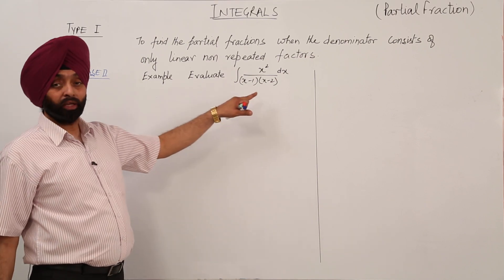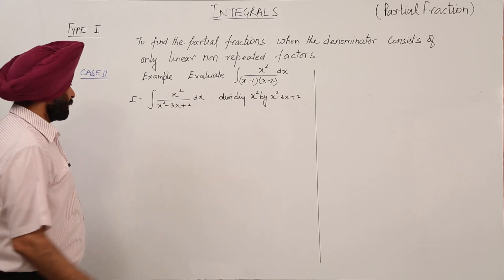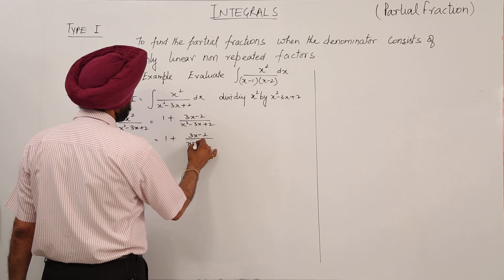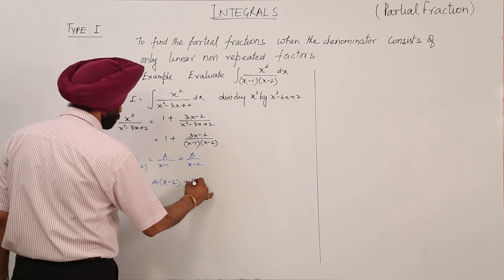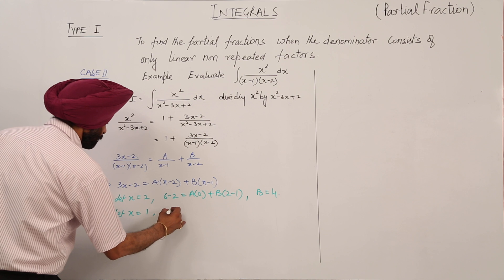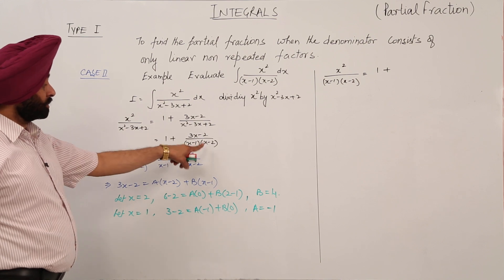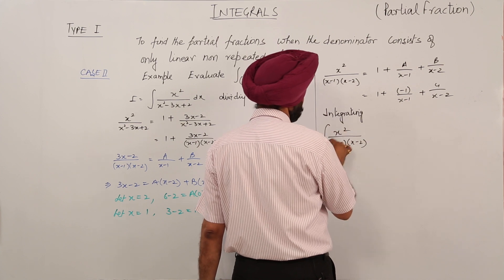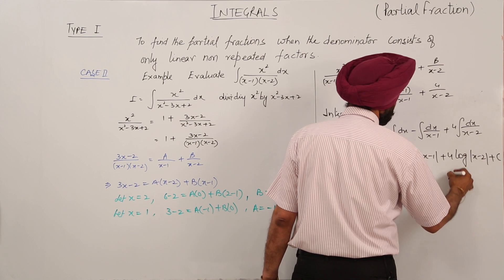Interesting topic CBSE I MATH 12th I Chapter 7I Integral By Partial Fraction I Type I Example l L546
Integration by Substitution  (CBSE Class 12, chapter 7) have been explained in this bullet course and each and every minute detail has been covered so that students have a thorough understanding and can deal with any question based on this topic.